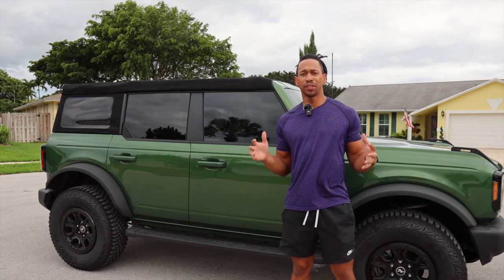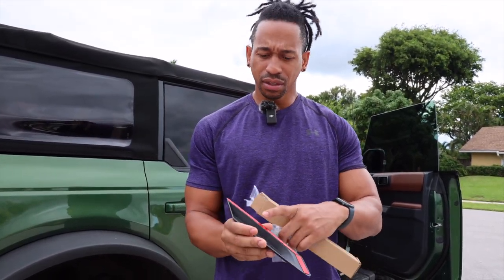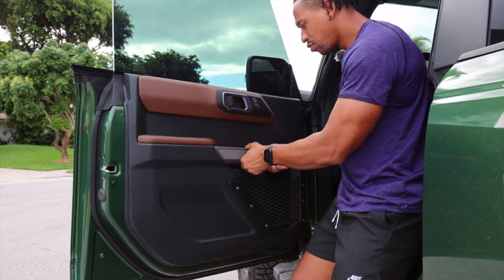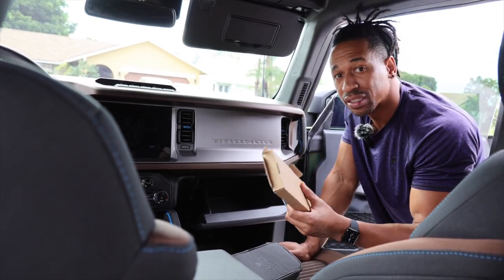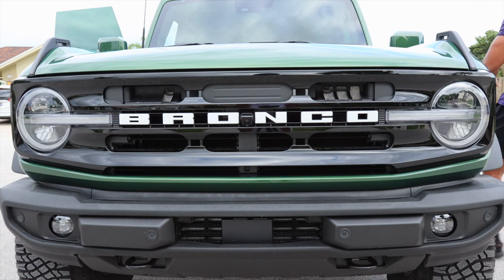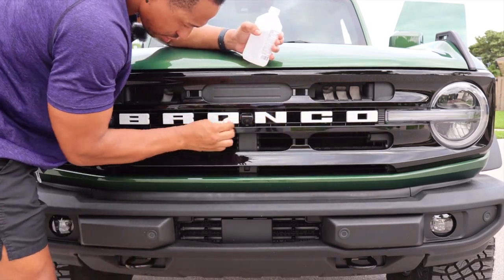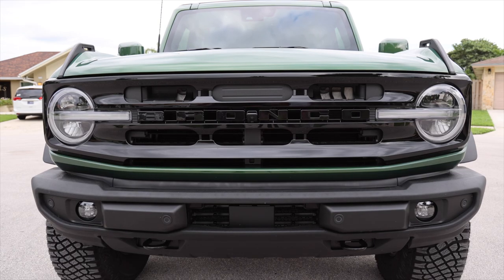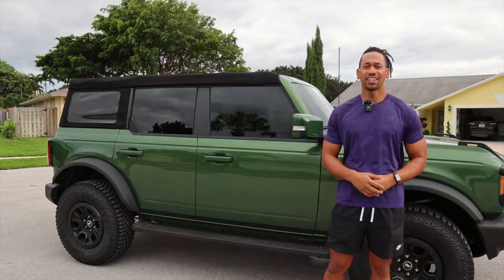Top BRONCO Accessories Under $30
🛞Passenger Storage Bag Center Console
🛞Door Storage Organizer
🛞Front Grille Emblem Trim Cover
🛞Glove Box Organizer